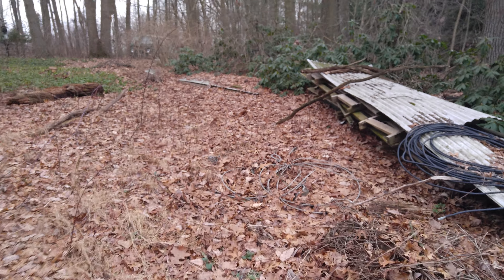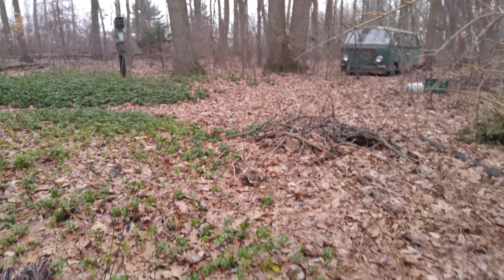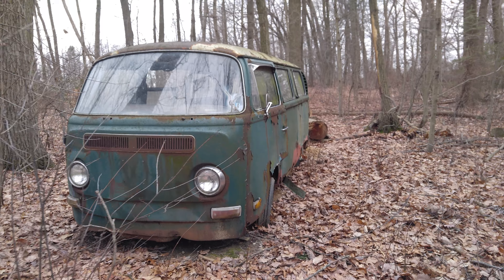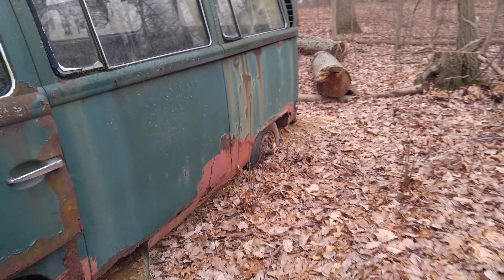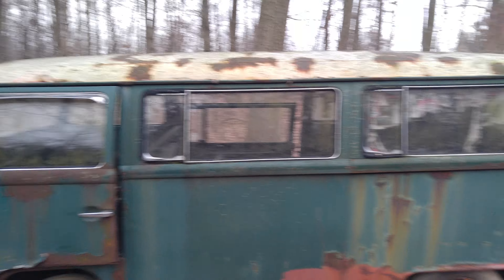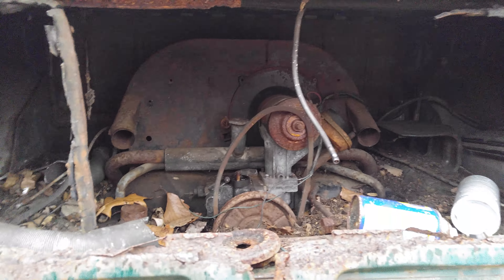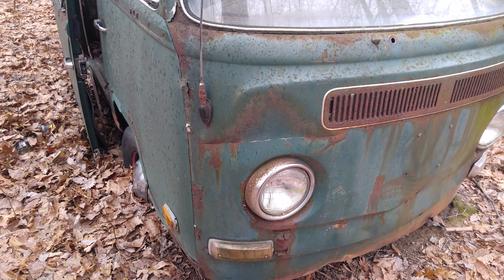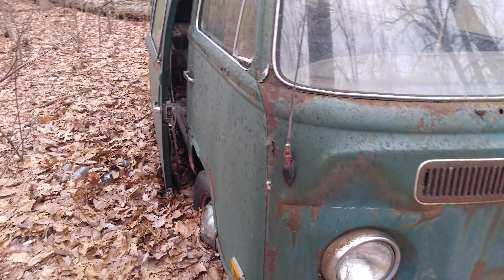Old Volkswagen bus frozen in time.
I was given this bus to dismantle and part out. Parked in the woods and hasn't moved since. I'll be taking it out piece by piece.